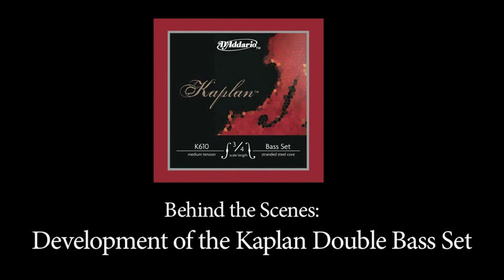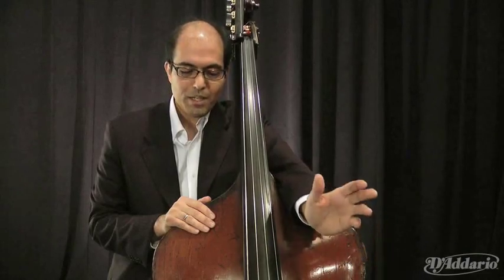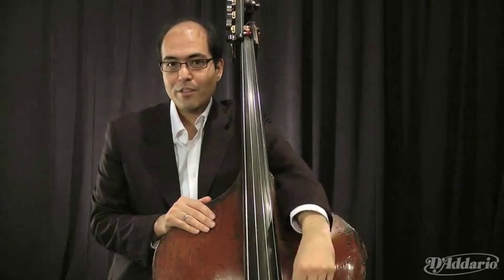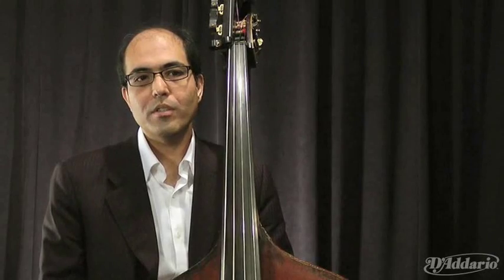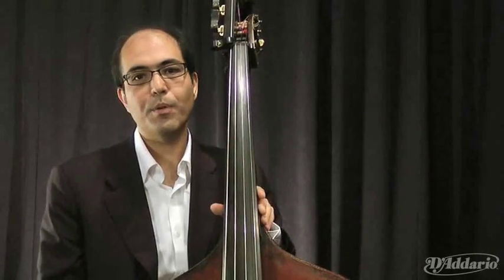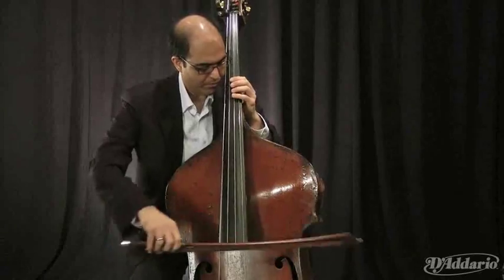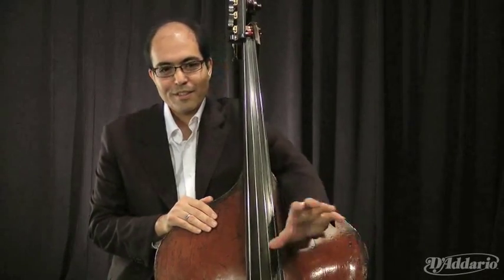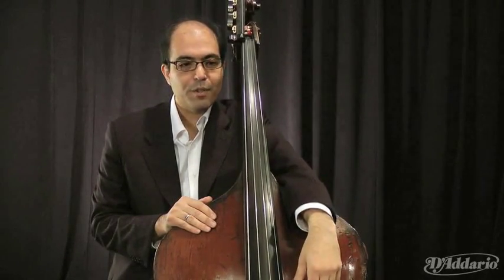Behind the Scenes: Development of the Kaplan Double Bass Set